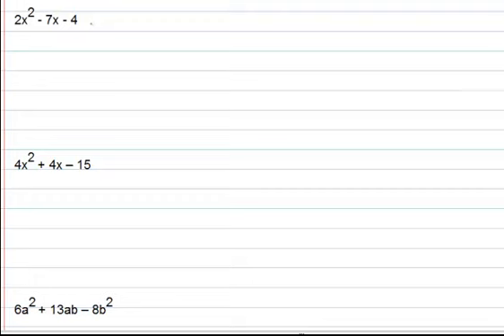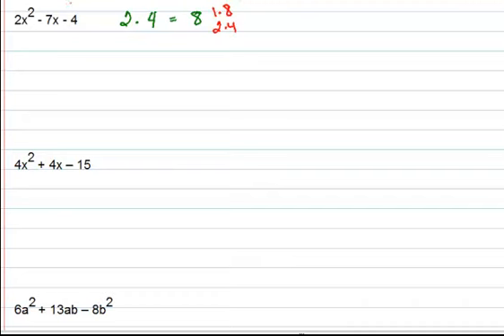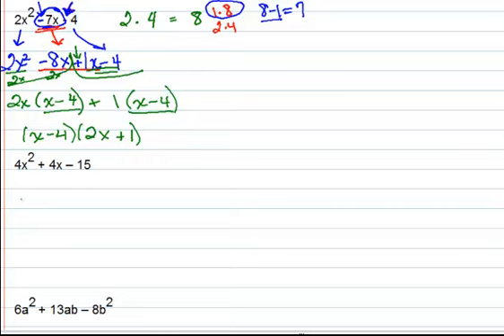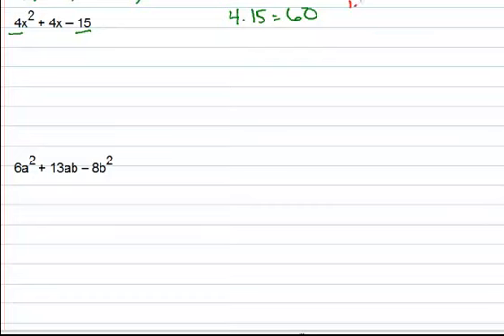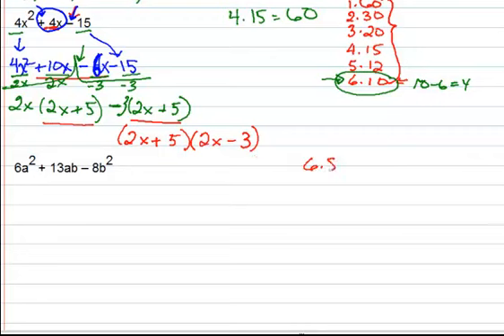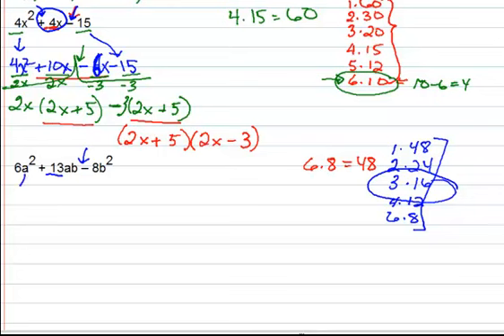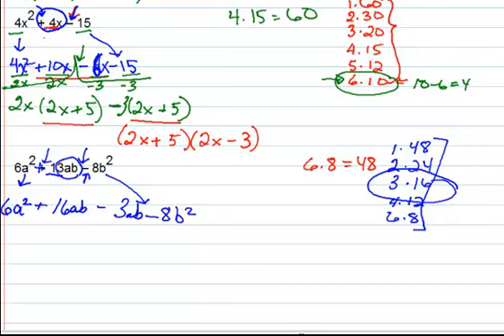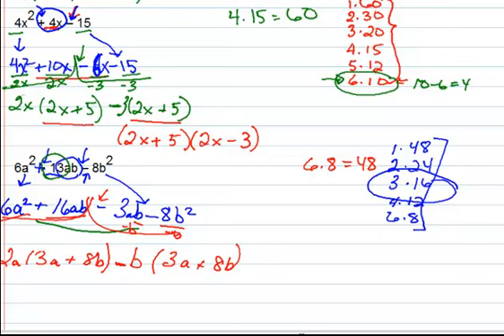Factoring Trinomials with the Leading Coefficient NOT1 - examples Method2